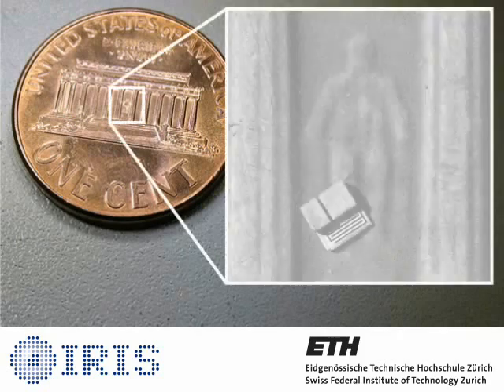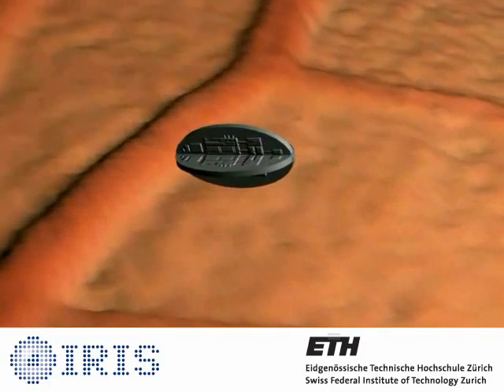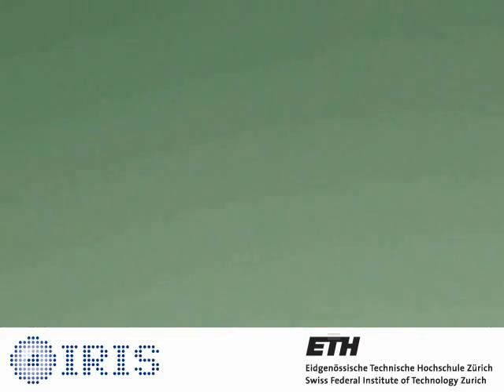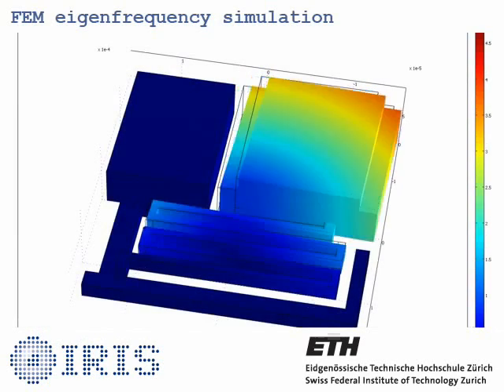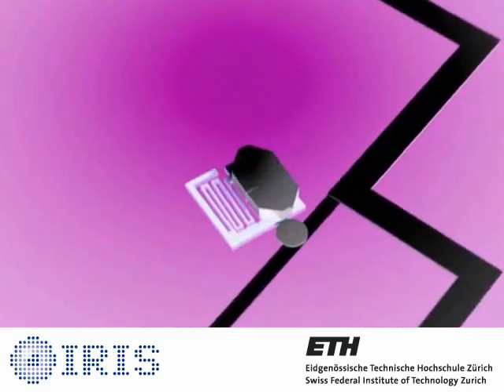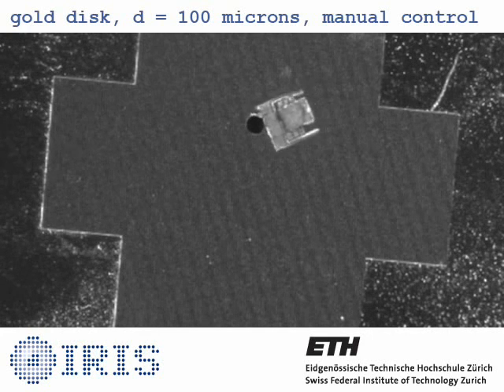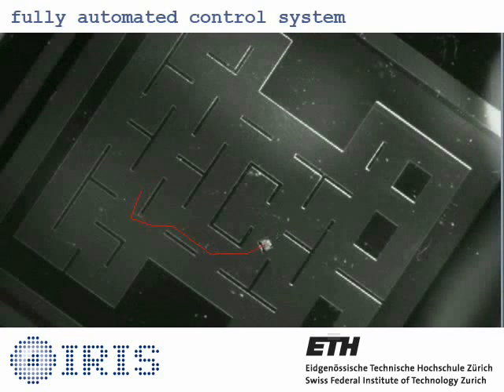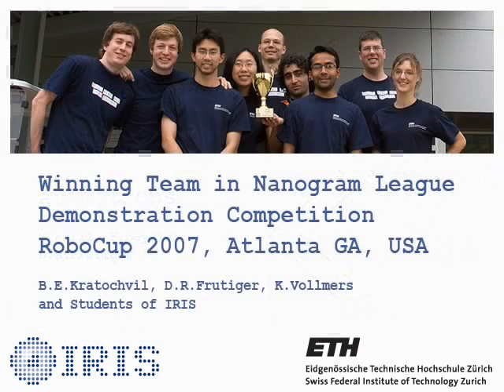Magmites - Wireless Mobile Microrobots (narrated)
A narrated overview on our Magmite microrobot powered and controlled by electromagnetic fields.